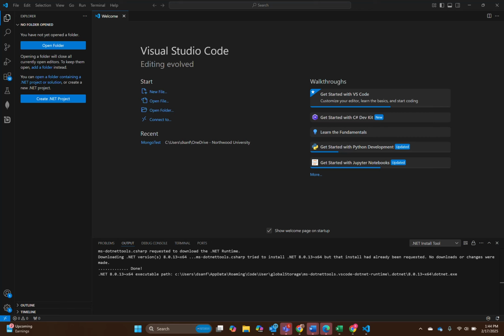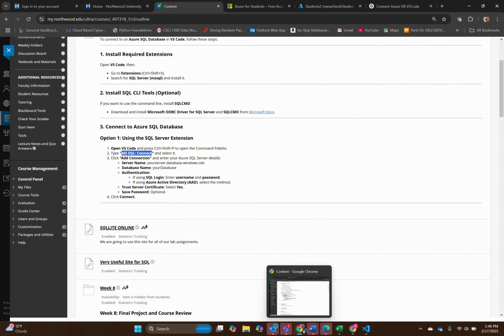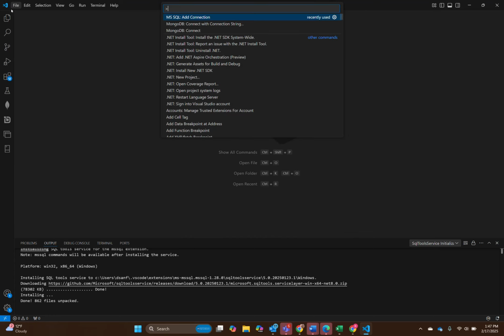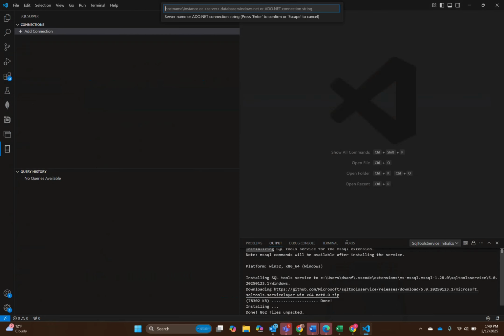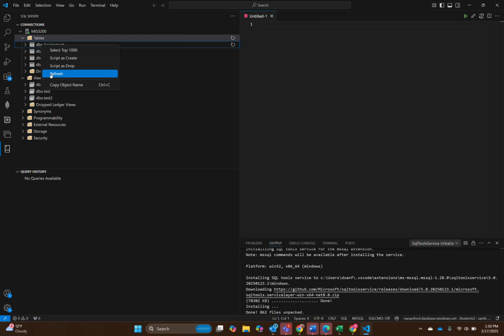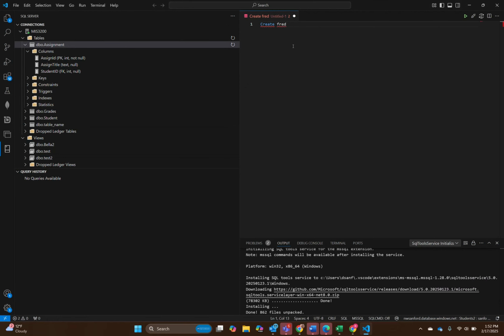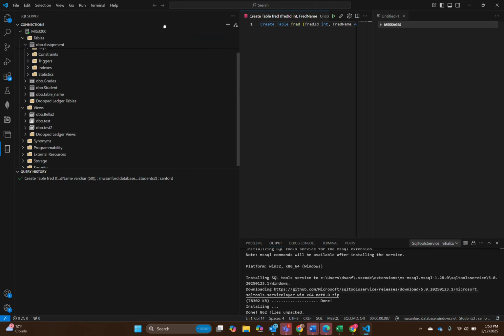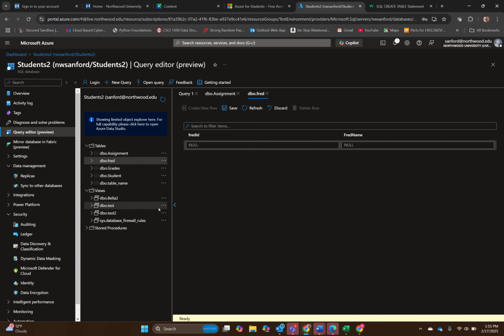VSCodeSQLCOnnect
How to connect to Azure in VS code